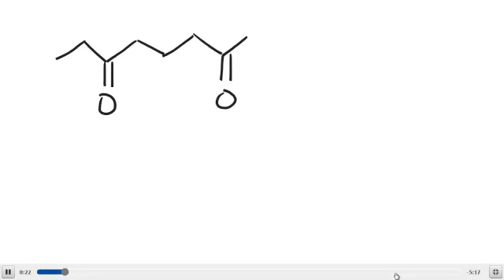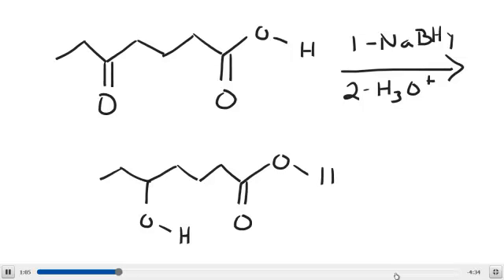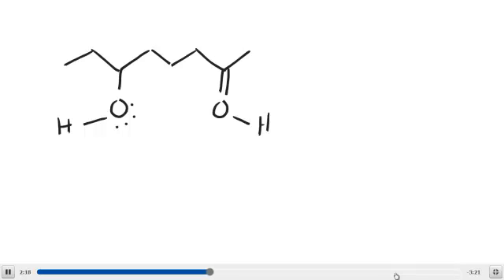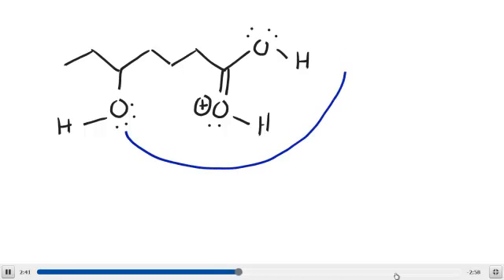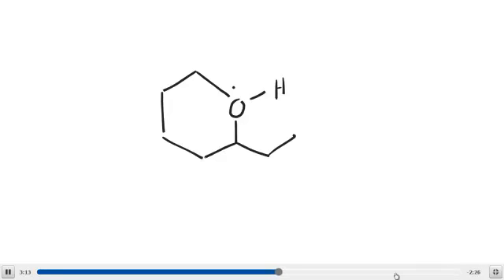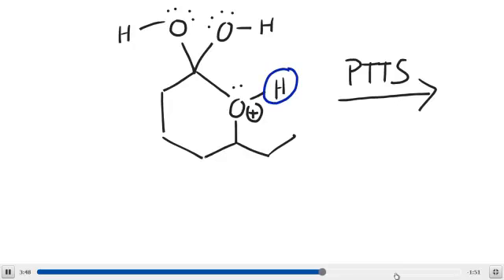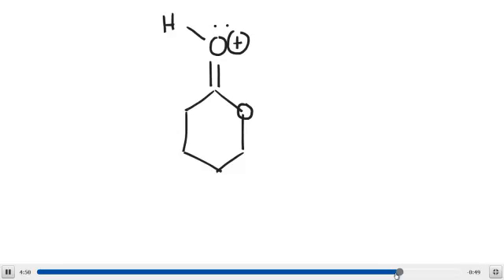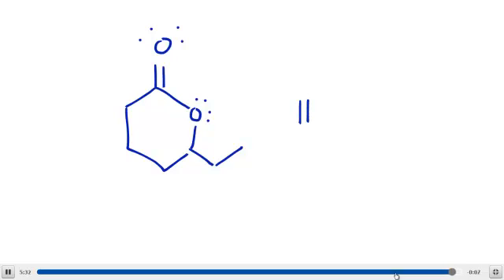Intramolecular Esterification of a Lactone